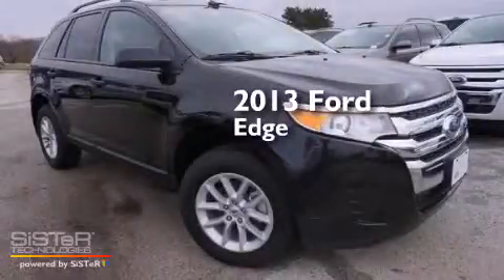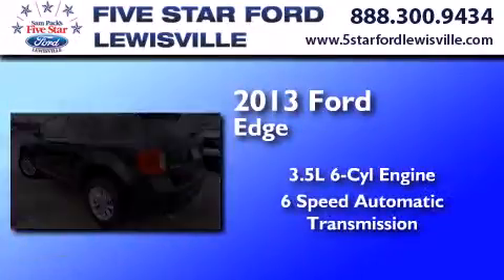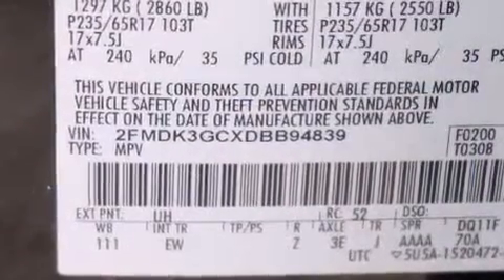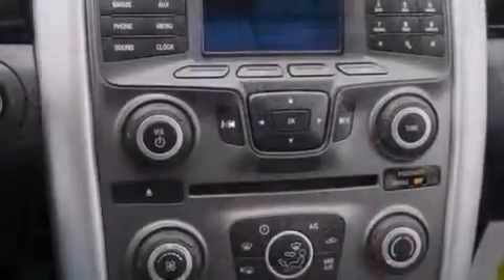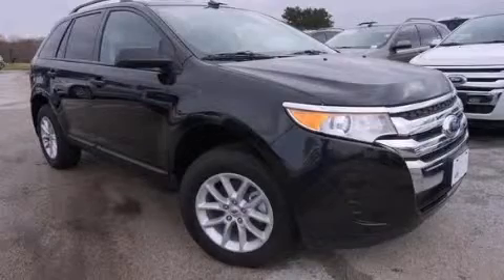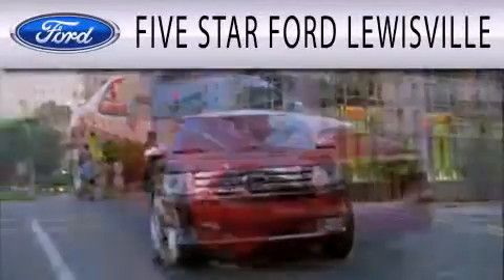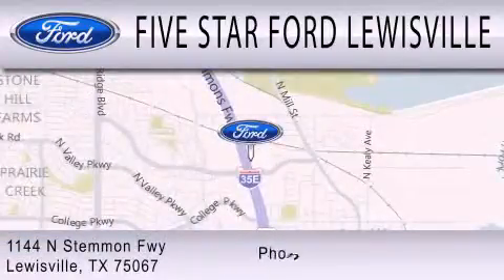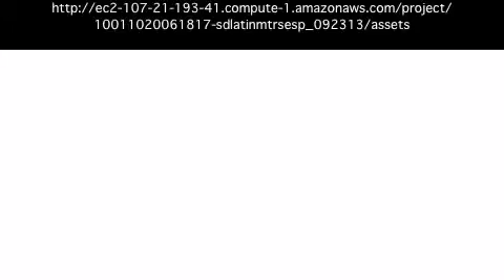2013 Ford Edge Lewisville TX 75067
We have been honored to serve the Lewisville TX area , we promise that your experience at our dealership will exceed your expectations ! Year : 2013 Make : Ford Model : Edge Engine : Gas V6 3.5L/213 Trans . : Automatic Exterior : Tuxedo Black Metallic Miles : 1 Stock : DBB94839 Five Star Ford Lewisville 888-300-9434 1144 N Stemmons Freeway Lewisville , TX 75067